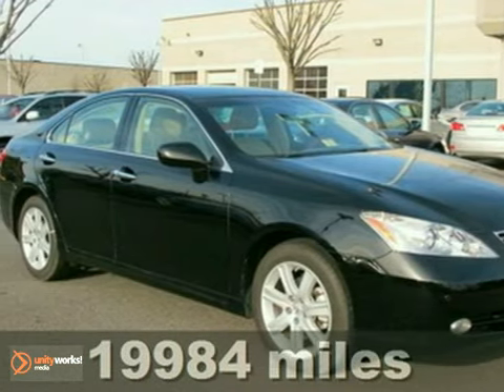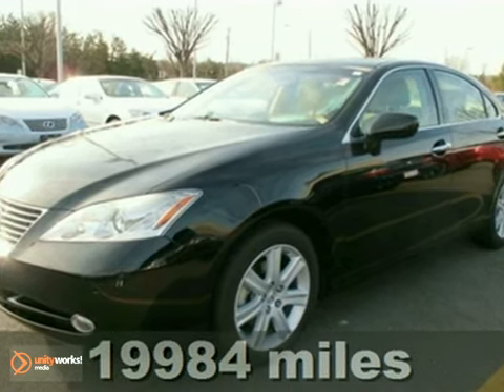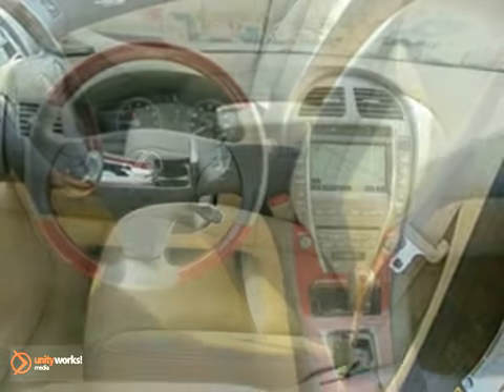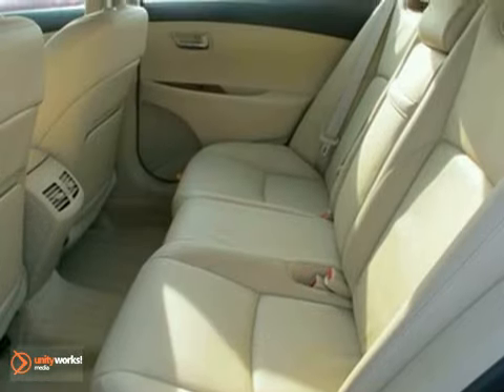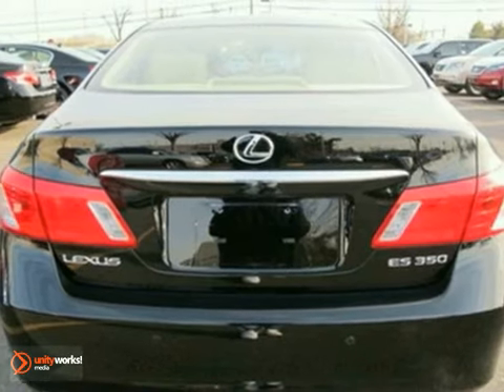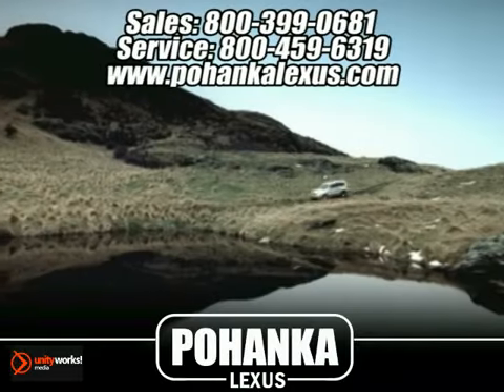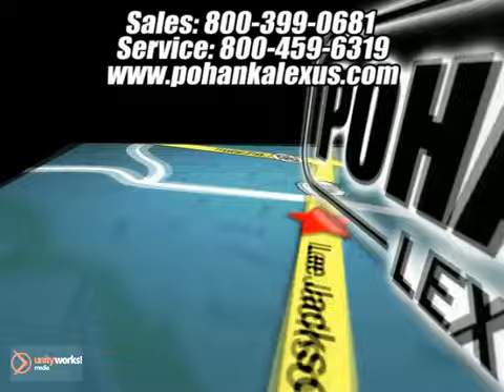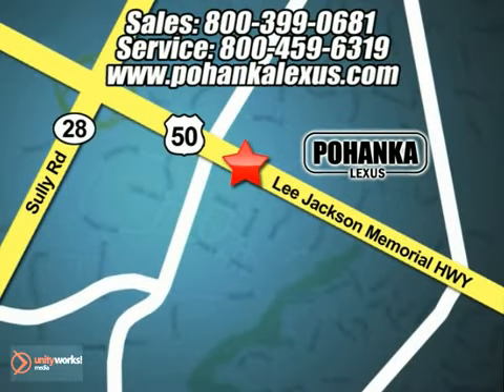2008 Lexus ES 350 LP5108 in Chantilly VA Washington-DC, - SOLD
SOLD - If you are looking for real value on a great used car, Pohanka Lexus of Chantilly VA invites you to come in and test drive this 2008 Lexus ES 350, stock# LP5108. We are conveniently located near Chantilly VA Washington-DC, MD and known for our great selection, reliability and quality. Come take a look at this 2008 Lexus ES 350 today.

13909 Lee Jackson Hwy
Chantilly VA Washington-DC MD, 20151